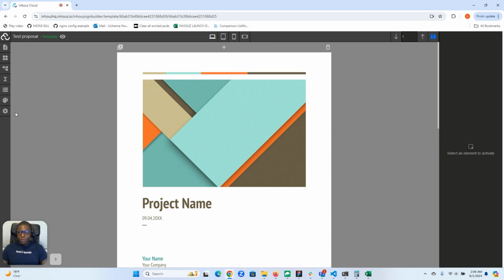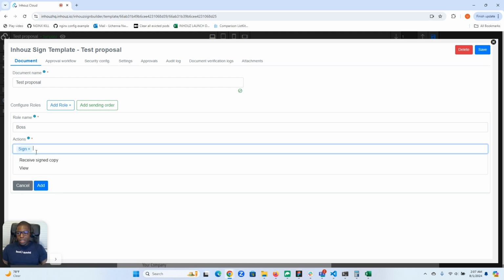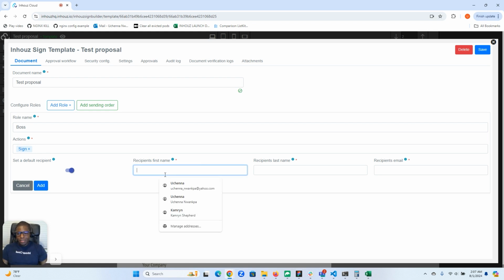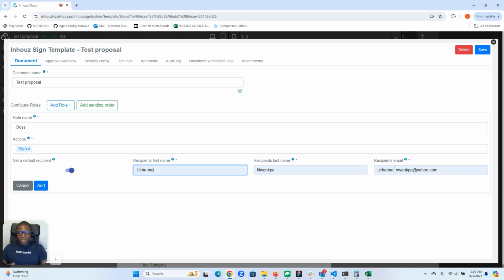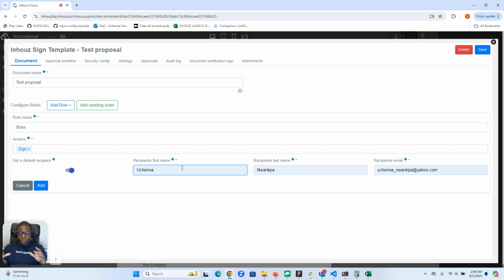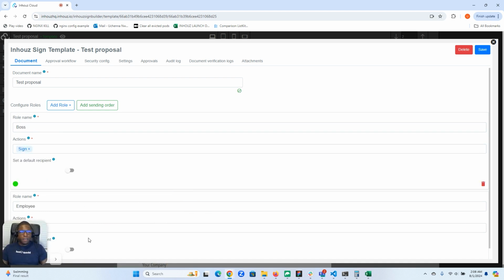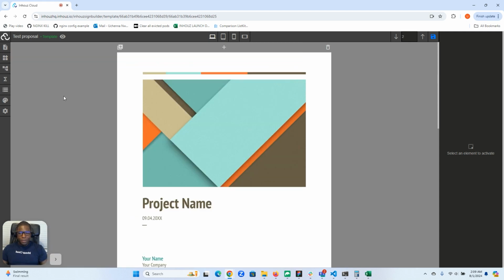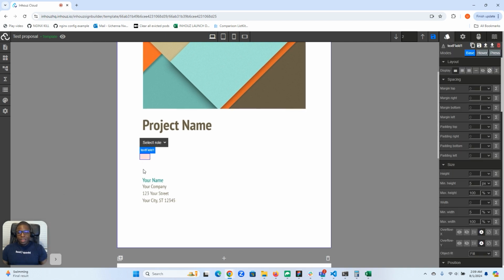Configuring Roles And Recipients | Inhouz Cloud Tutorial (Inhouz Sign)